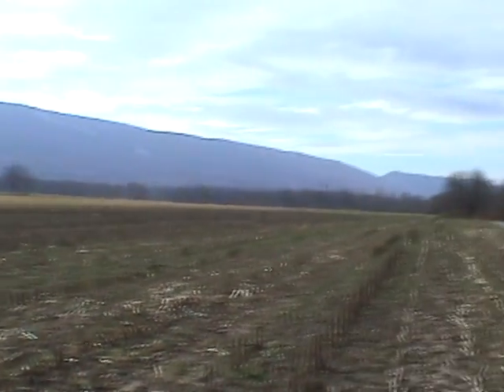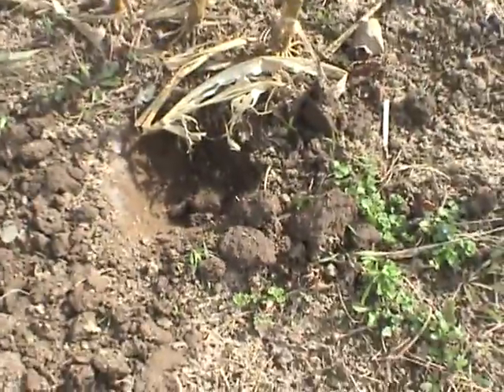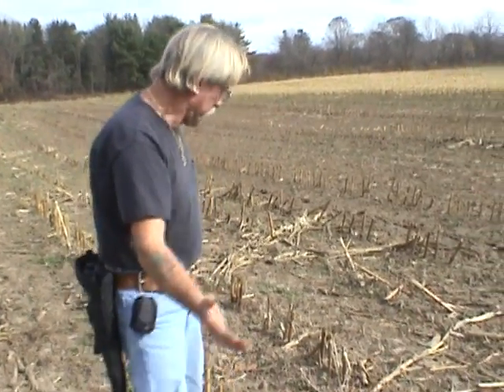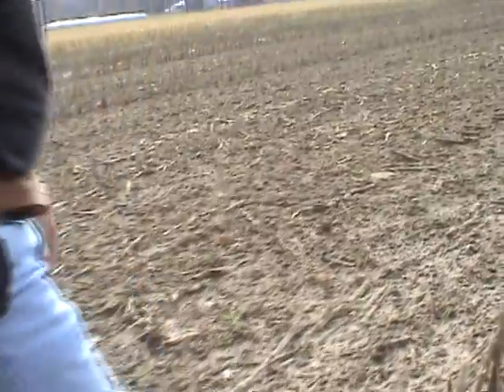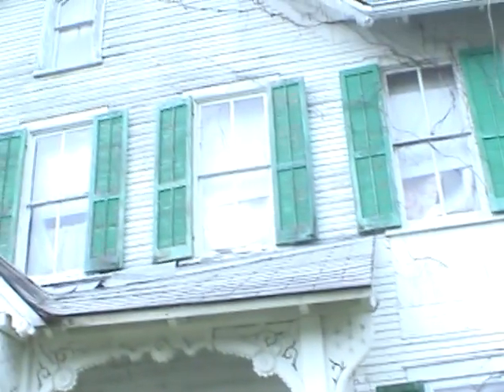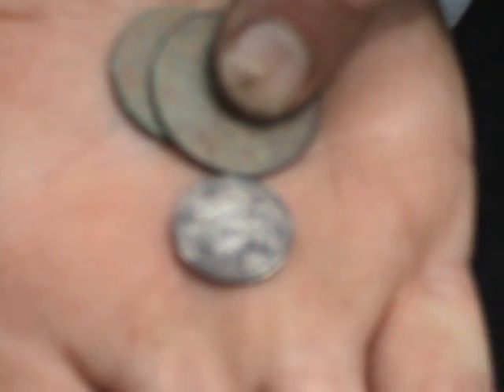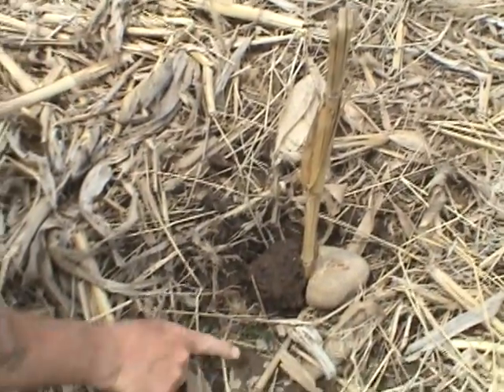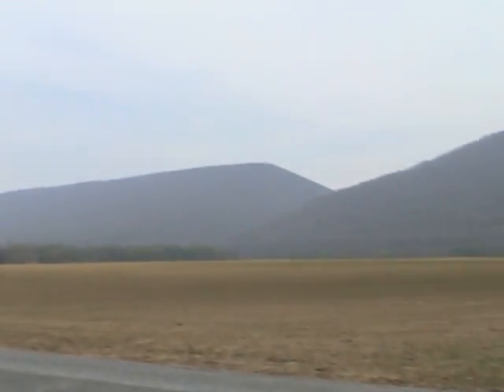Eastern Treasure Hunters - Episode 5, long range locators can detect gold, silver, relics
Hunting with Jimmy using an Electroscope and a conventional metal detector